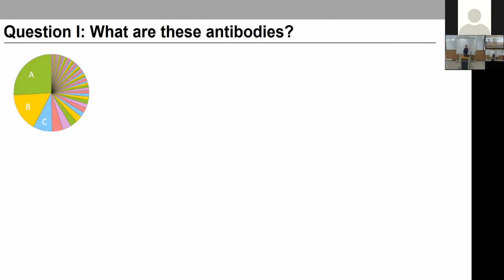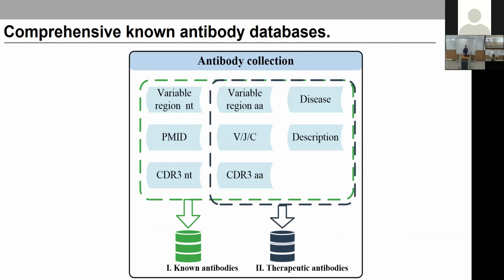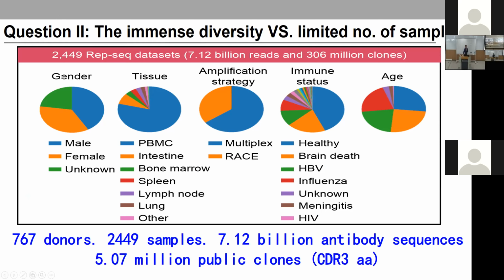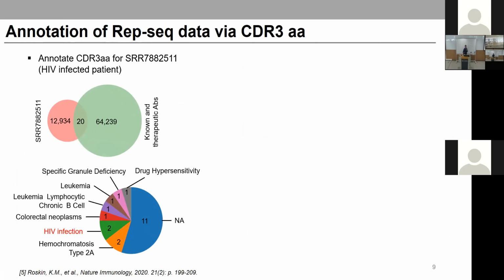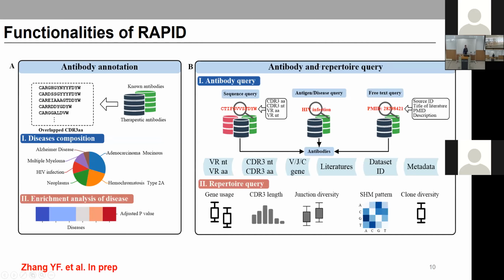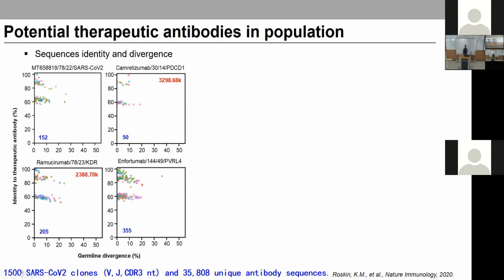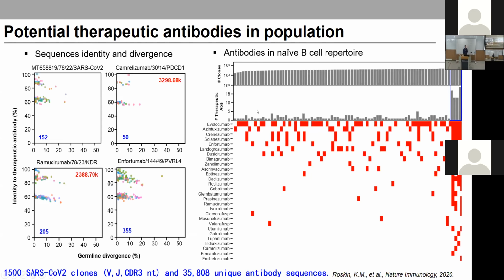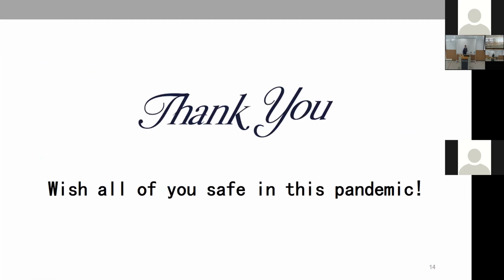RAPID: Rep-seq Analysis Platform with Integrated Databases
AIRR-seq in the Pandemic. An AIRR Community/Tsinghua University (Shenzhen, China) joint meeting to present COVID-19 AIRR-seq research.

2021/12/06
RAPID: Rep-seq Analysis Platform with Integrated Databases. Zhenhai Zhang, Southern Medical University, China